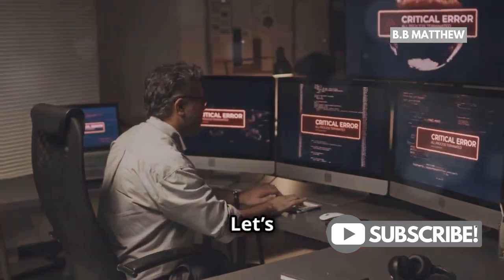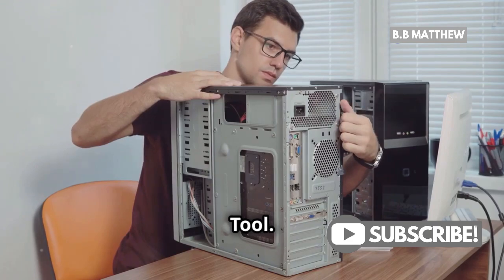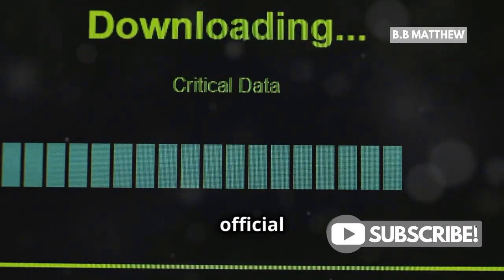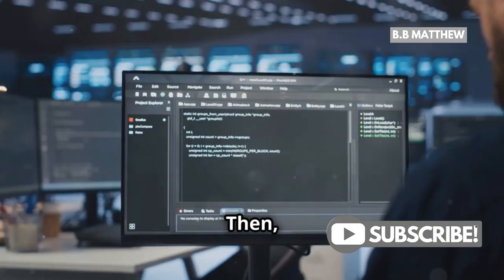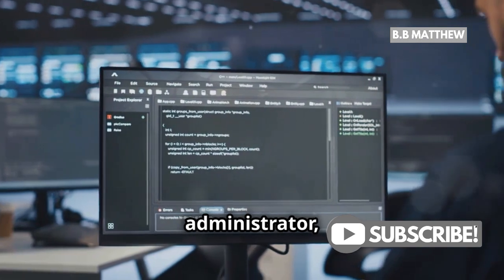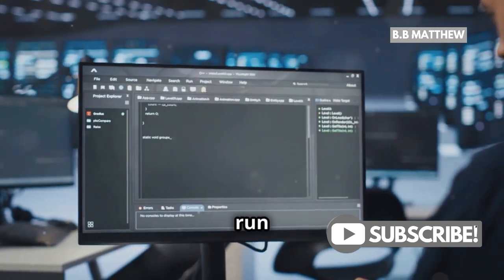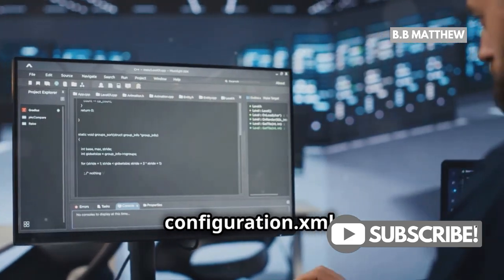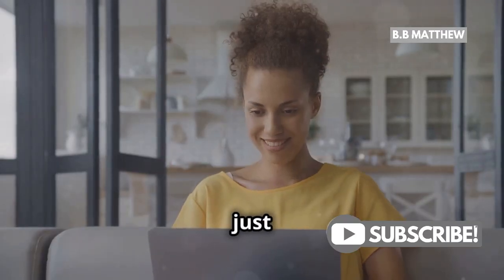How To Fix Error Code: 0-20480 'We Couldn't Find The Specified' [TROUBLESHOOTING]